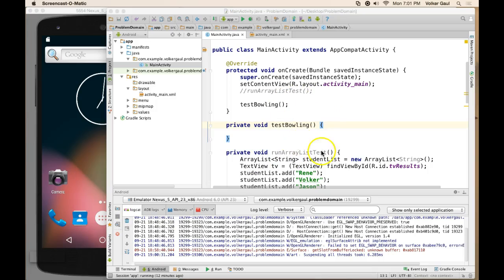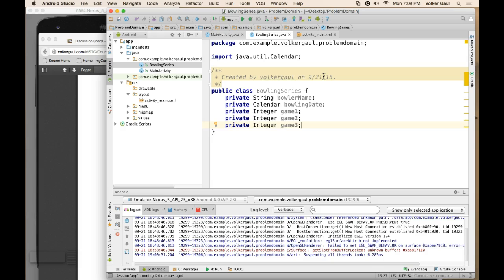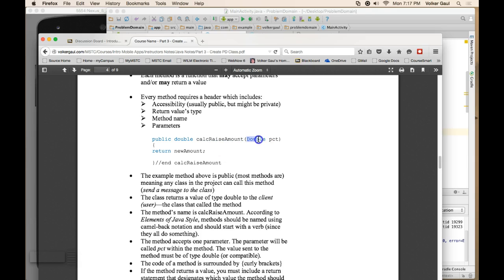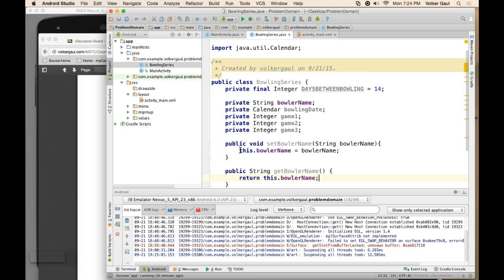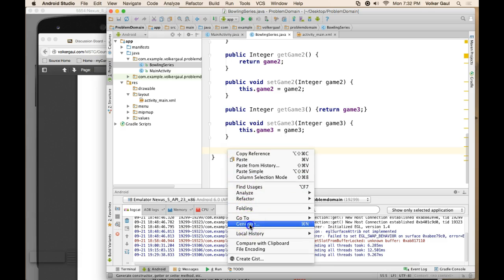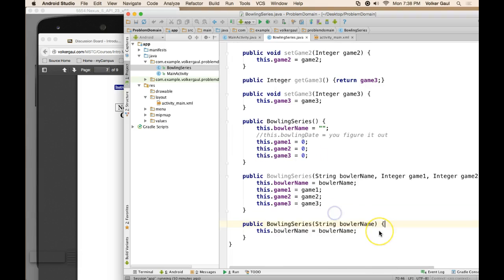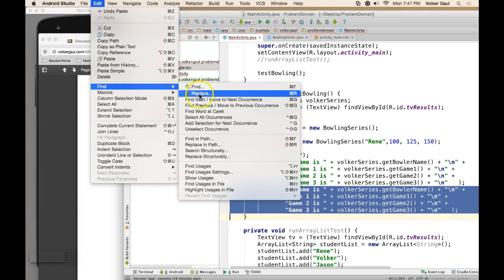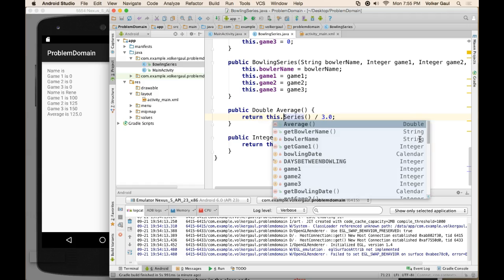an2.6 Create a Class